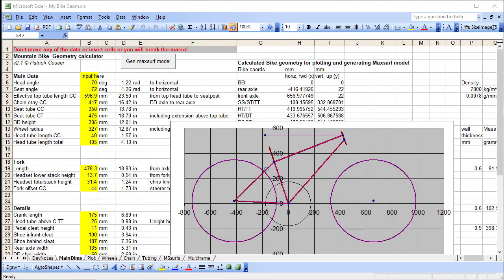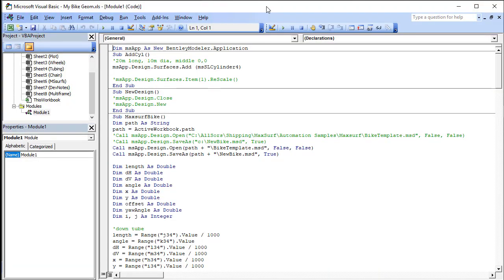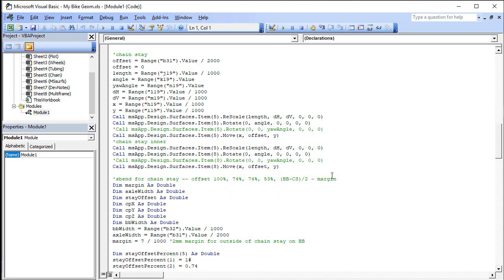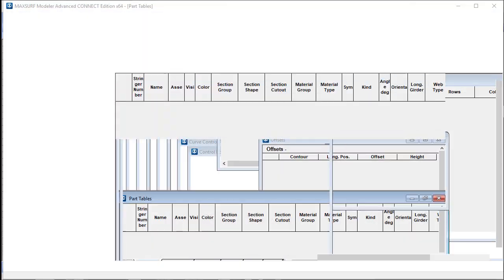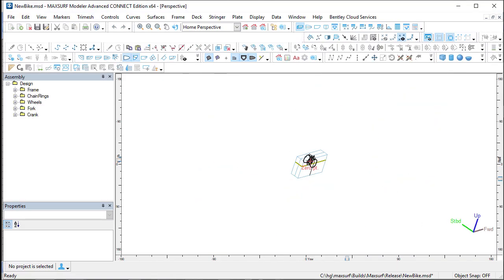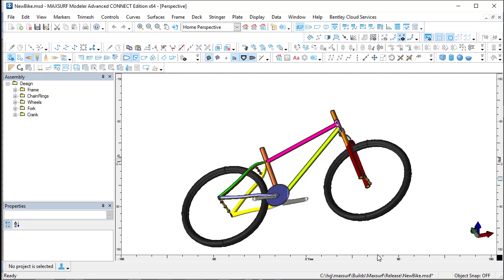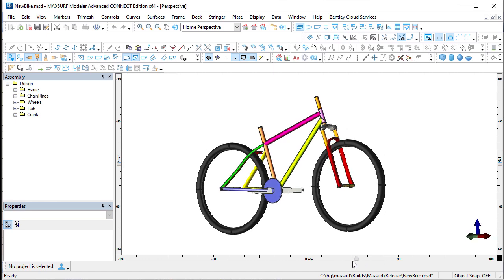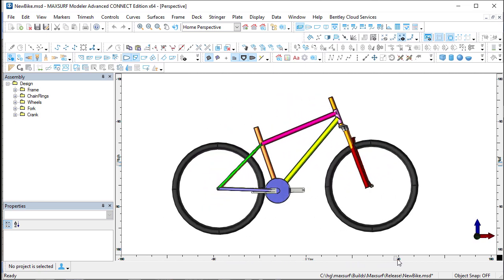MAXSURF Modeler - Automation Example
Here is a quick video showing an example of automation in Bentley Systems' MAXSURF Modeler software. An Excel spreadsheet is used to process the basic bike geometry and then a VBA macro in the spreadsheet automatically modifies a template design in MAXSURF Modeler.